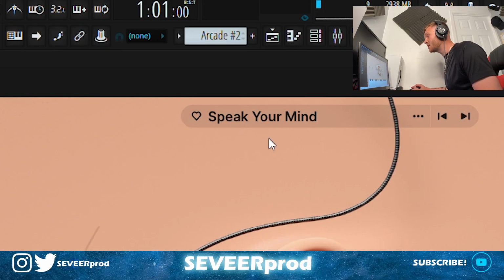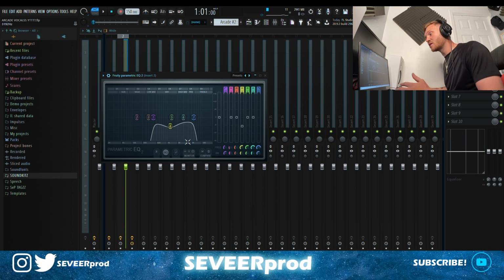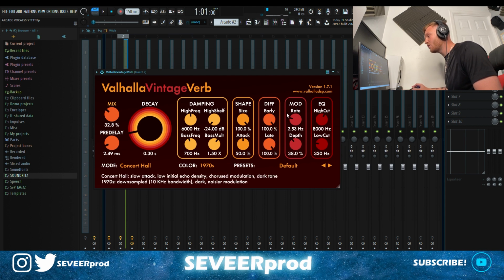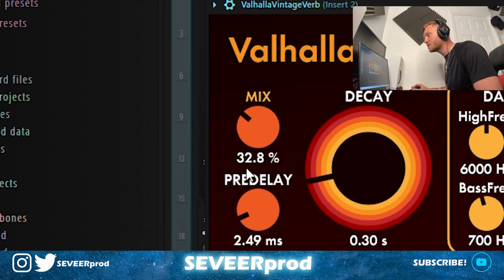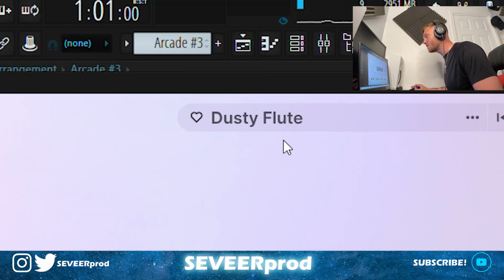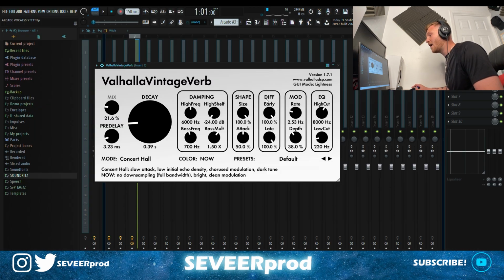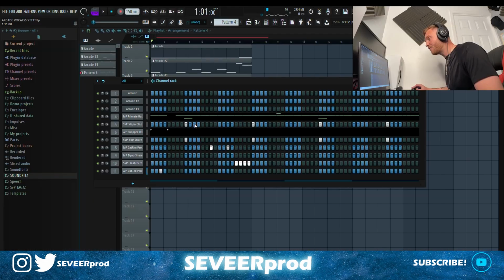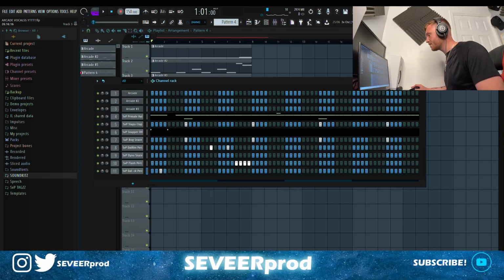THE VOCAL CHOPS ARE NUTS! HOW TO MAKE VOCAL TRAP BEATS! | FL STUDIO TUTORIAL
Yes guys I hope everyone is good. Back once again, welcome to the video where today I will be showing you guys how to make a hard Trap beat using only arcade for melodies in 2022 in Fl Studio!!

- Trap tutorial
- UK Trap tutorial
- How to make insane Trap
- Making a fire Trap beat in fl studio
- How to make a hard Trap beat in fl studio
- How to use arcade
- Arcade tutorial
- How to make Trap with arcade
- How to to use arcade for vocal chops
- How to make beats with vocal chops